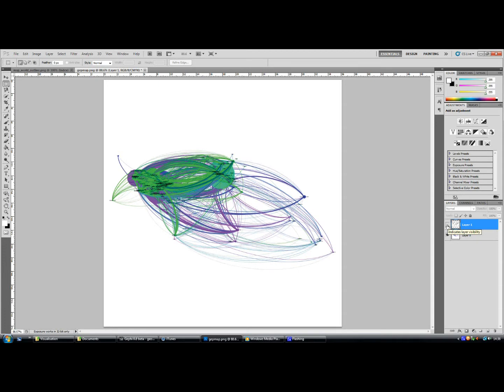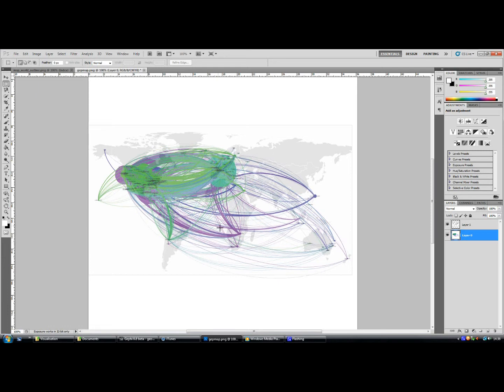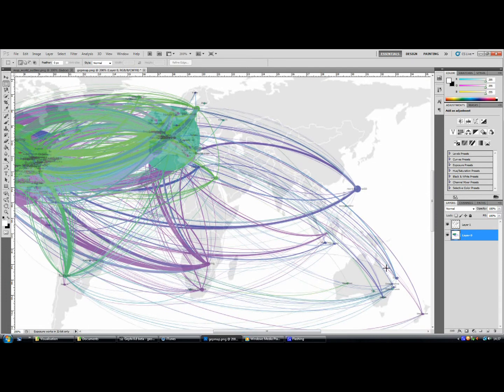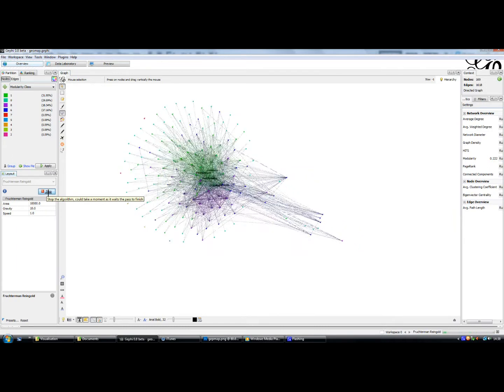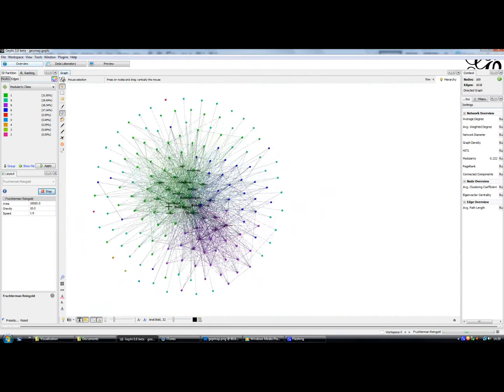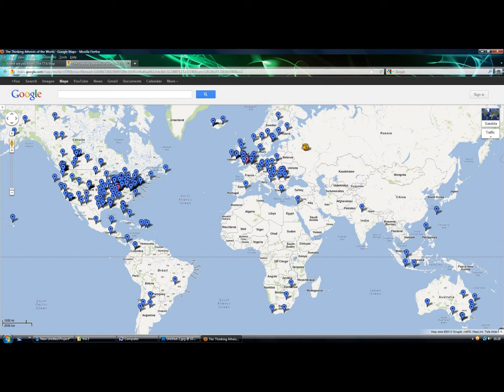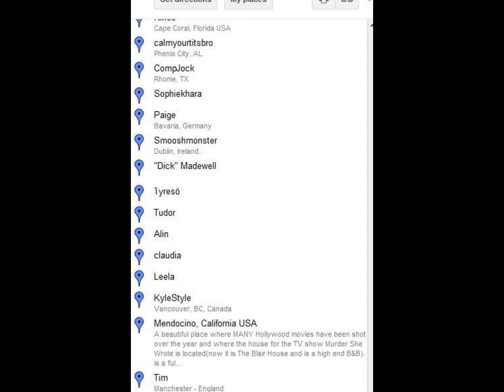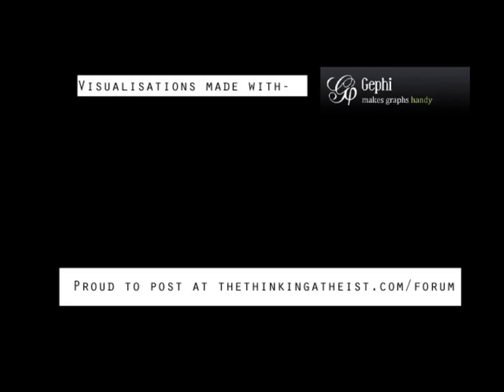The Freethinking world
Does our geographic location influence who we speak to on the forum?